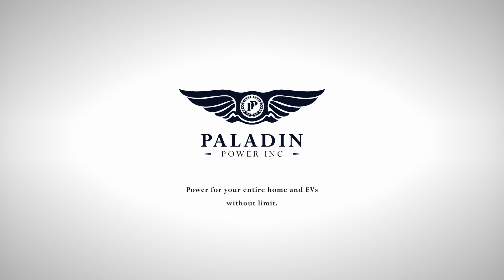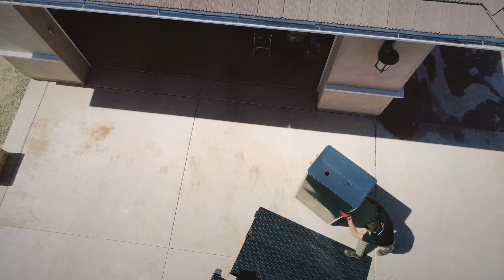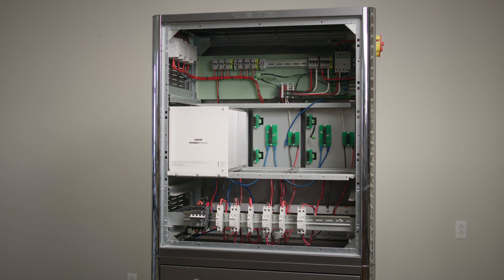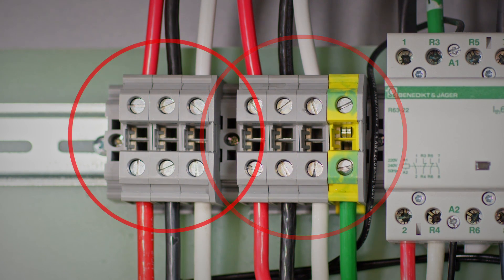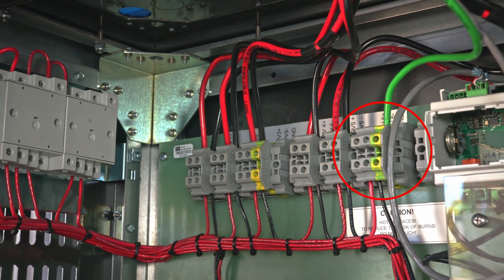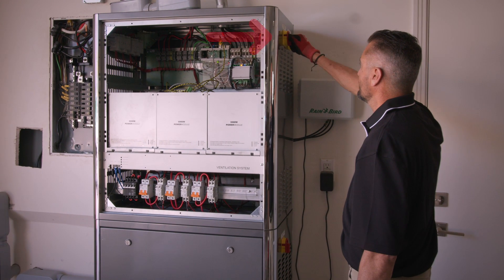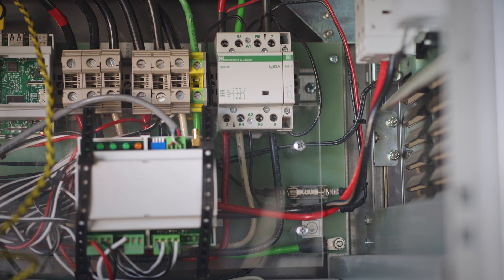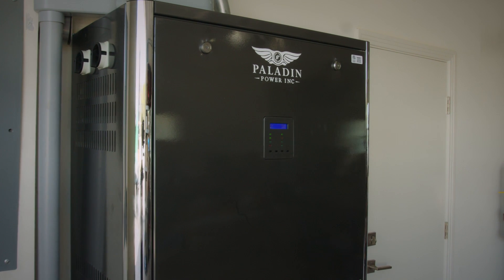Paladin Power Install Video Instructional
A more in depth look at the Paladin installation process. Installations should take less than 45 minutes and the system comes on wheels, so no more heavy lifting.

It’s the only true NEM 3.0 solution for customers on the market because it can power all loads, including EVs, keeping your customers off the grid.

Do you have a trusted battery partner?

Paladin Power is the next generation of home battery storage, powering your home and EVs - without limit.